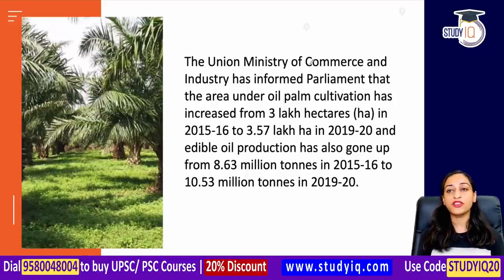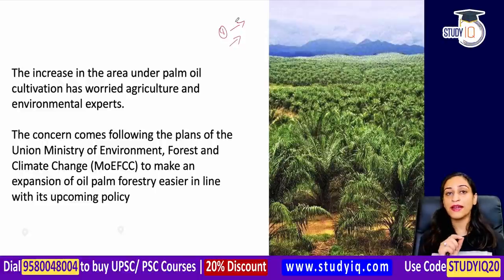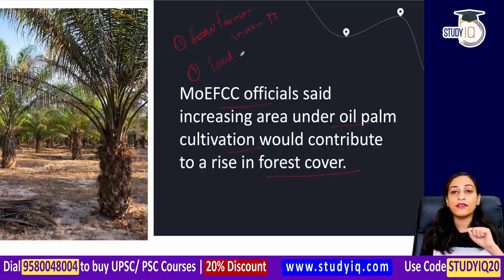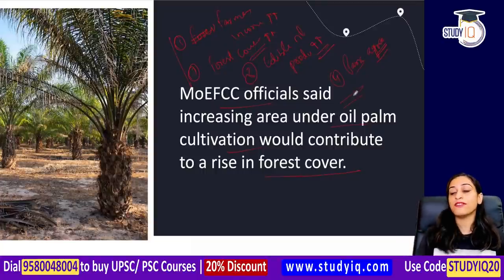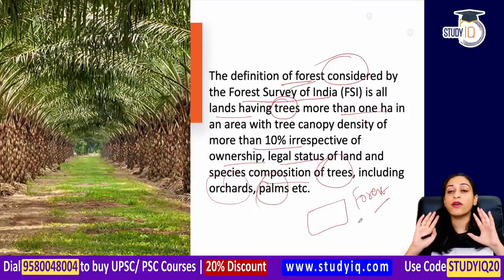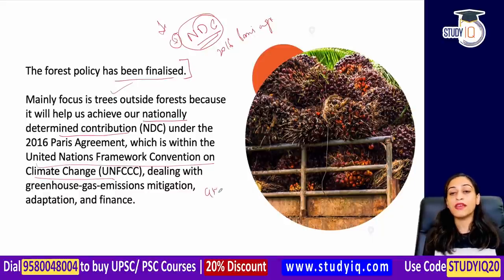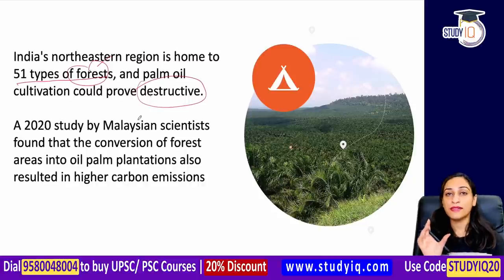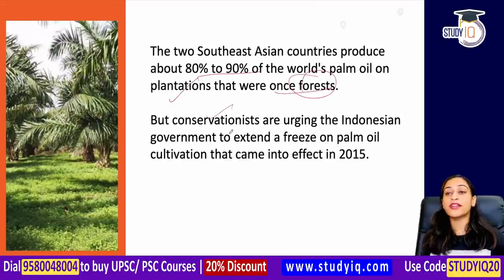How Oil Palm Cultivation in Northeast India can affect water table & biodiversity? Sikkim PSC, APSC